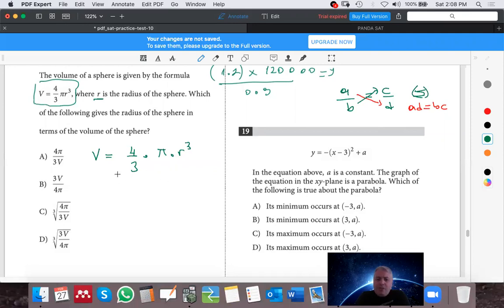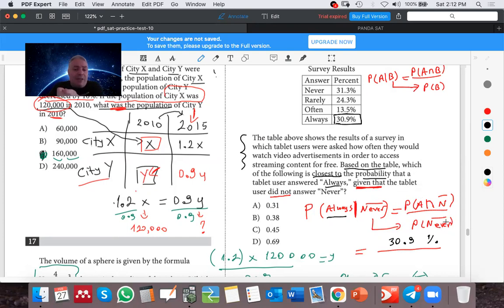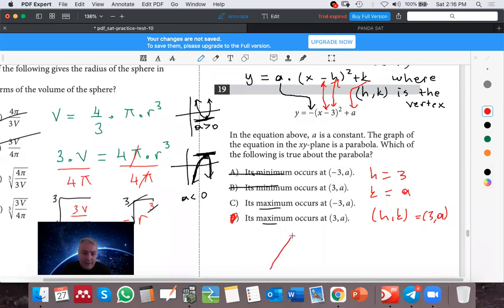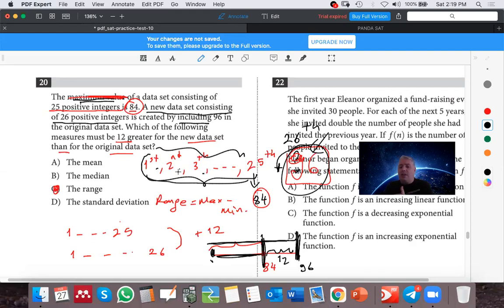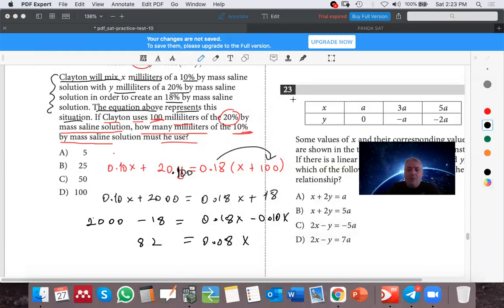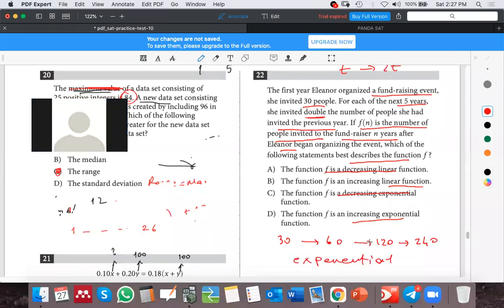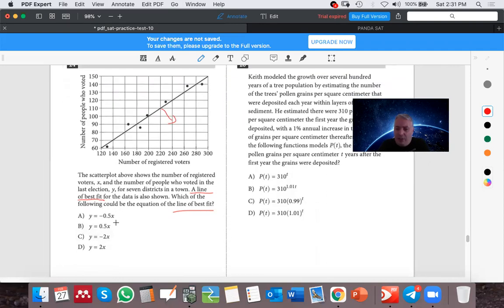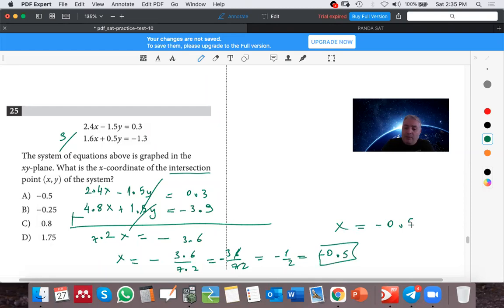SAT Maths with Calculator Solutions Part #2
I have solve Test #9 with Calculator Part. Here we have seen equations of linear and quadratic functions, statistics questions with graph and margin of error questions and so on... Next week, I will continue solving remaining part and part without calculator section.
I have a telegram SAT Math group, you can be member of that group so you can send your questions and make comments or send your solutions of asked questions there.